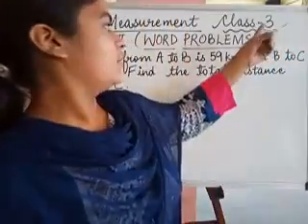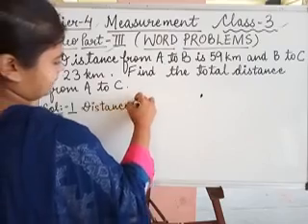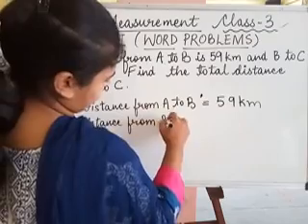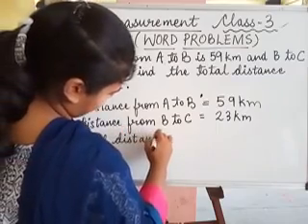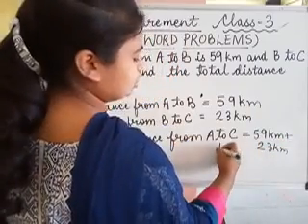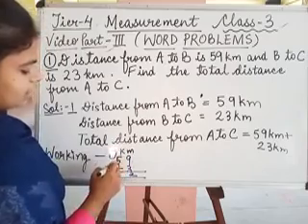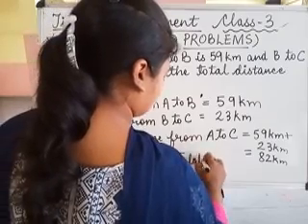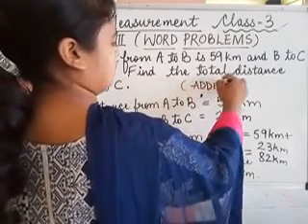Tier 4 Class 3 Maths Unit A Video no.3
Video from Smile